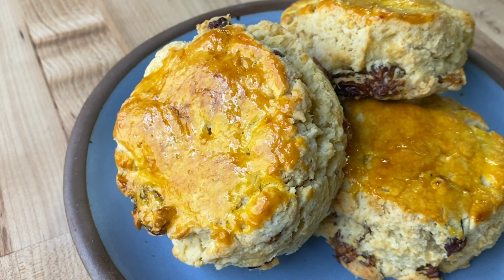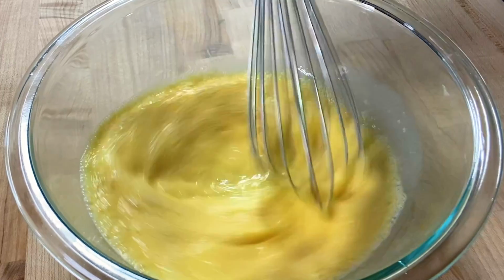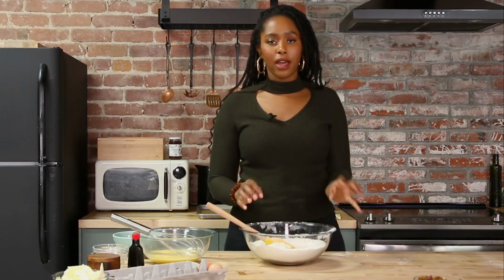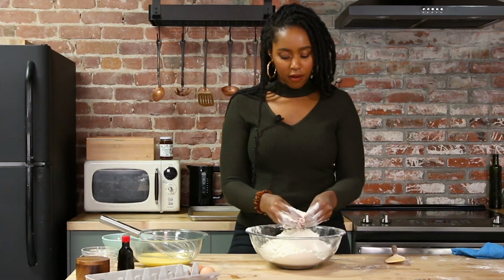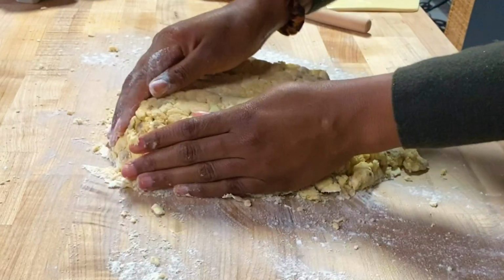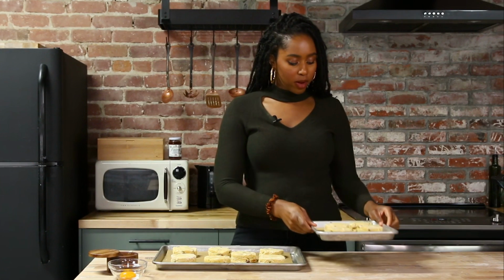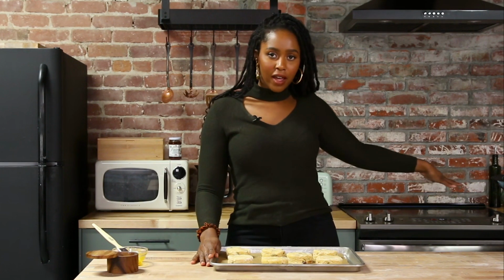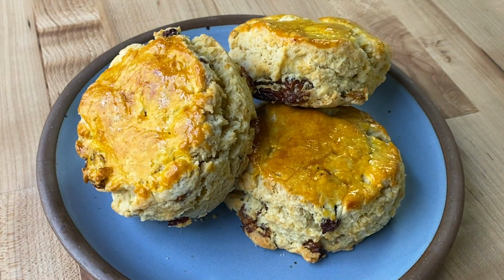How To Make Perfect Scones • Tasty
Kiano shows us how to make the perfect scone!

To check out classic Tasty recipes on our NEW @tastyrecipes YouTube

MUSIC

STILLS
Three scones isolated in a row with white background
Ivan/Getty Images